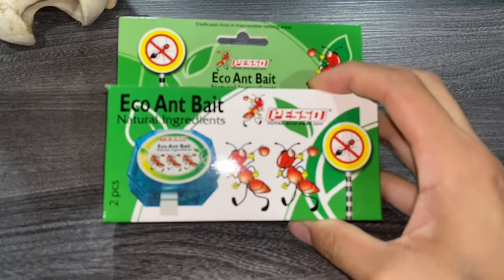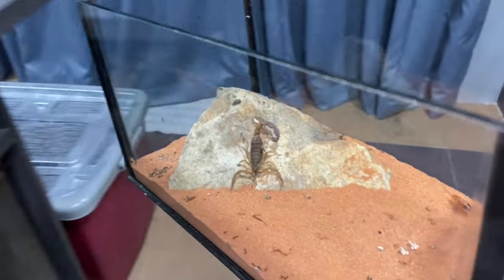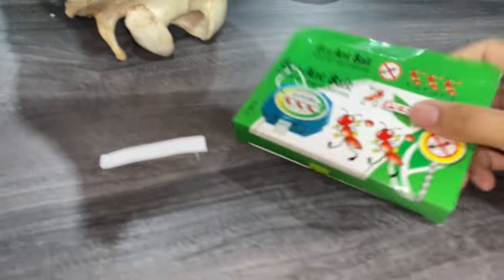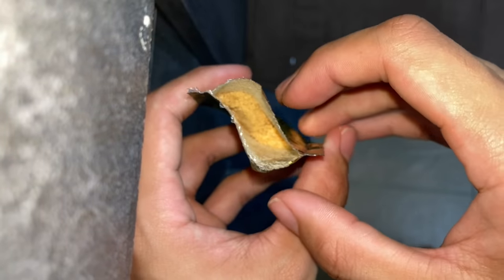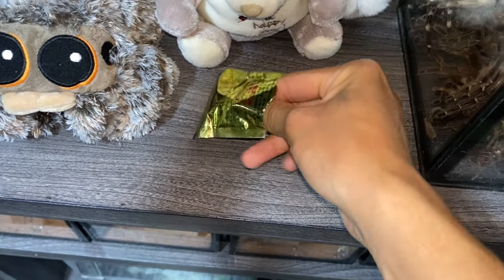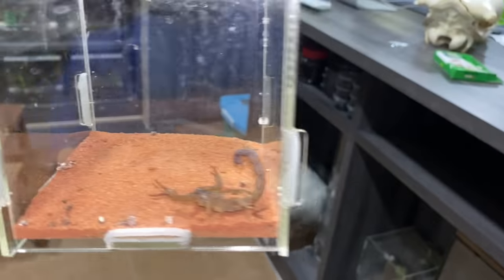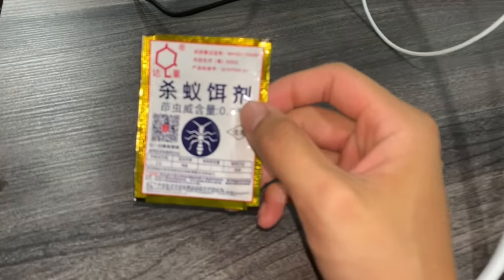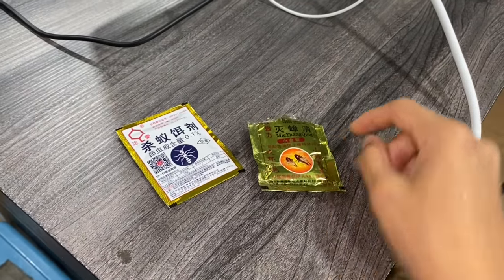ARMY of ANTS plotted to ASSASSINATE my SCORPION !!! ~ I saved his life !!!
2nd channel :
~ Beyond the Lair

So the other day I entered the animal room just to see a whole army of ants attacking this one scorpion. It was my Hottentotta hottentotta (Congo Red Alligator Back Scorpion). Yes, I have faced ant problems before, but this one got me curious - All the ants seemed to be targeting this one particular scorpion only. There were four other scorpion enclosures beside it, but they only decided to go for one. Why?

Causmic - Much Higher